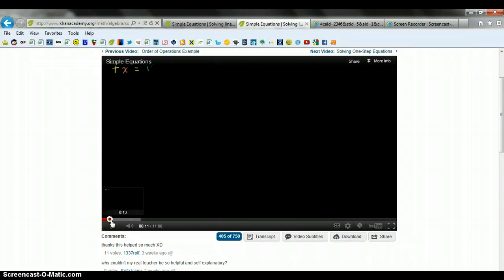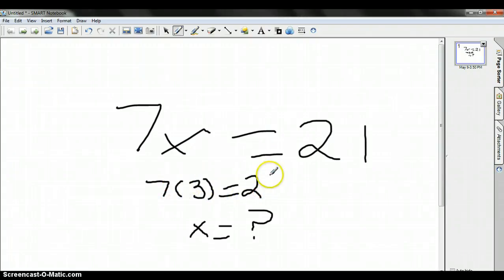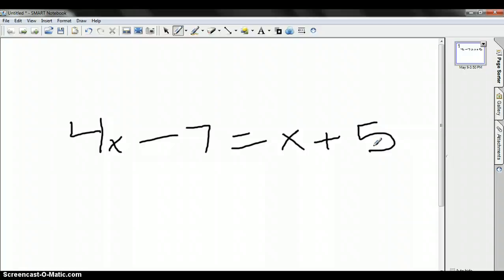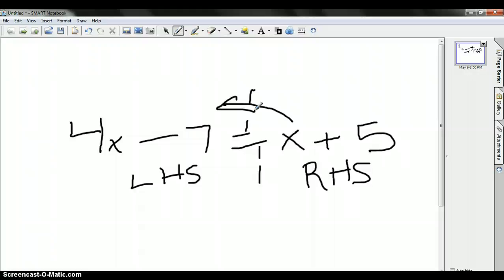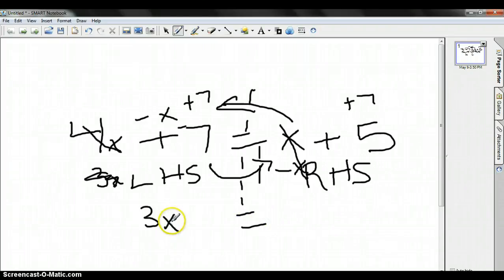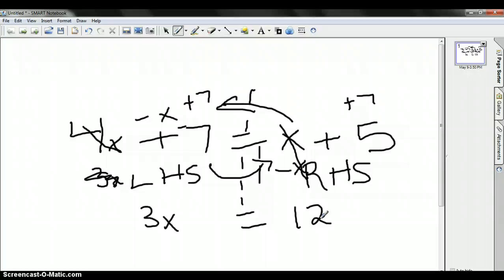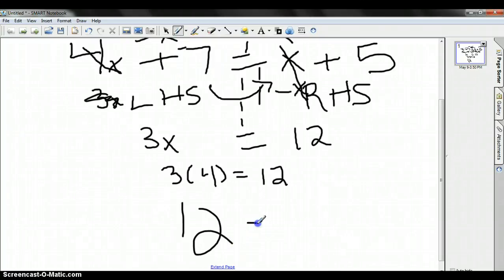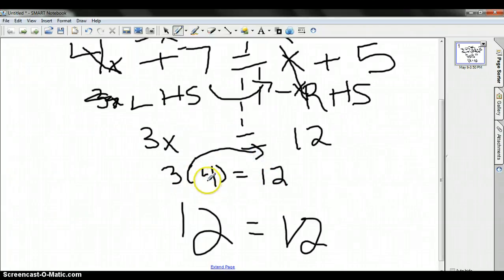Math 7 Friday May 11th 2012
Sub Class for Math 7 4th period Friday